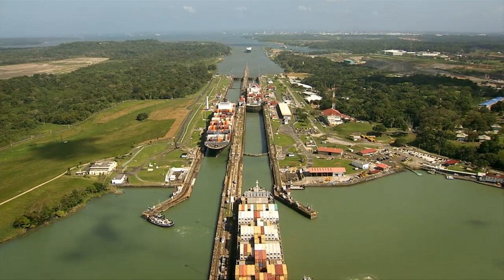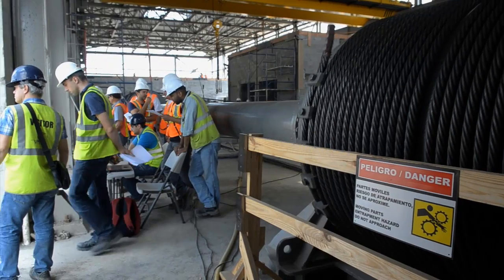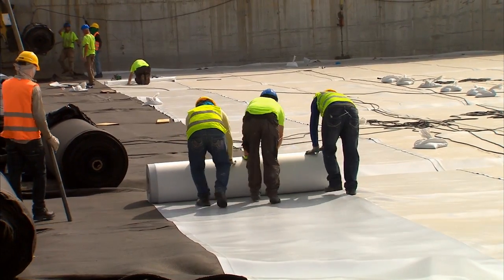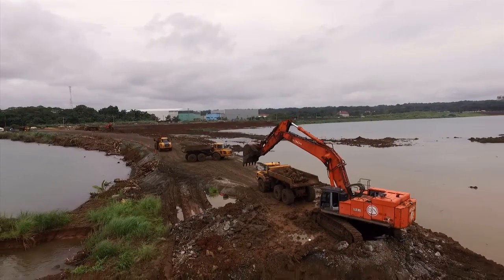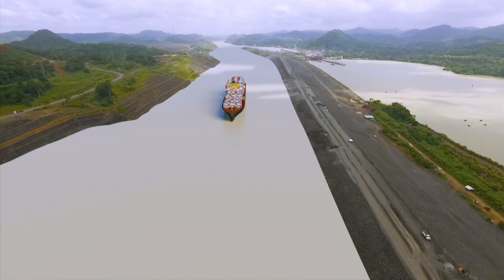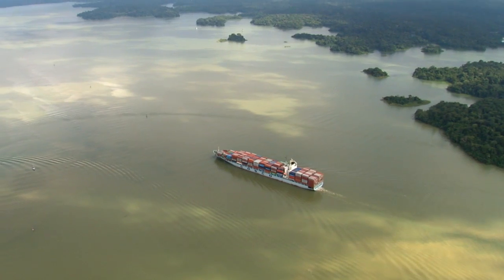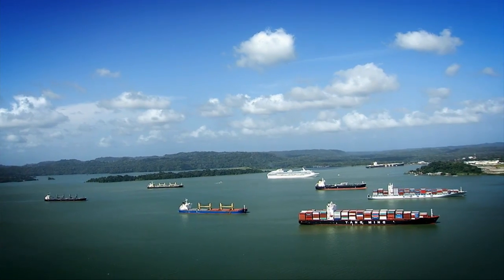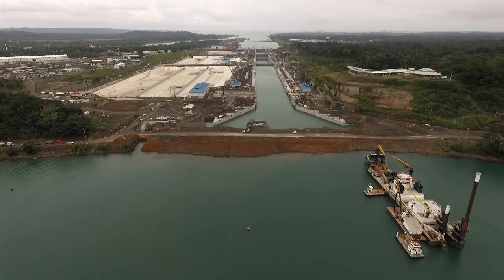Panama Canal Expansion Progress Update - November 2015